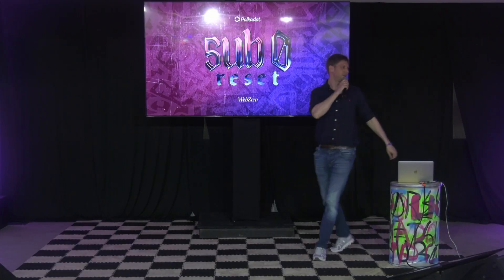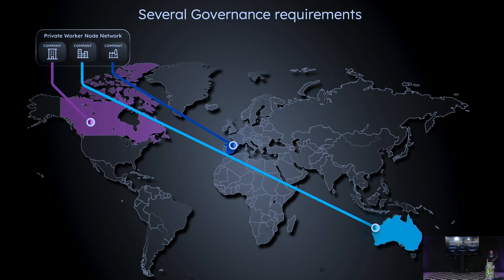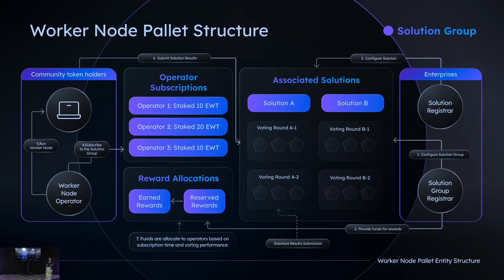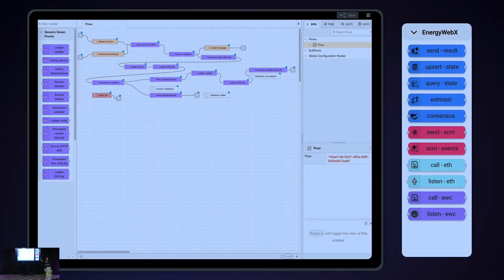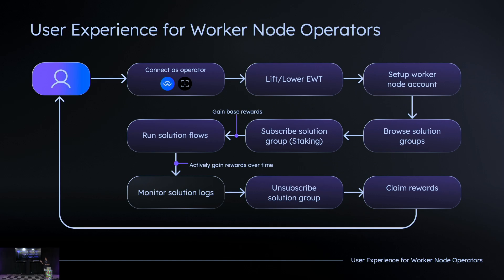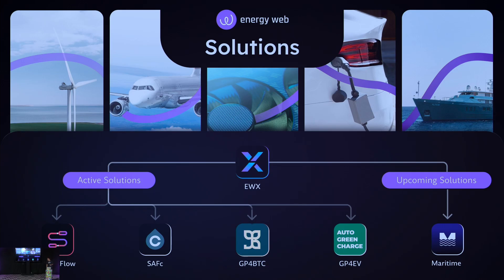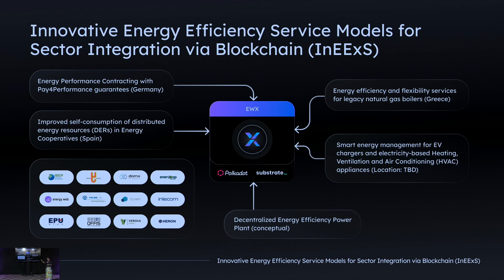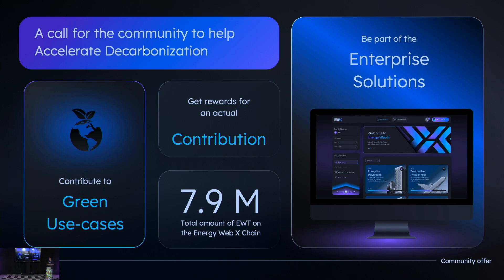Enterprise web3 adoption using Substrate by Energy Web | sub0 reset 2024